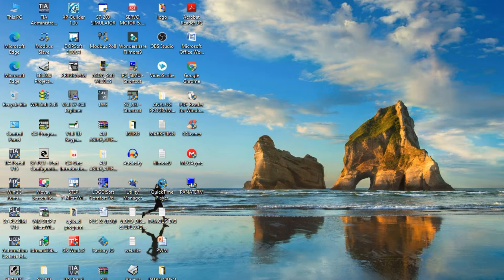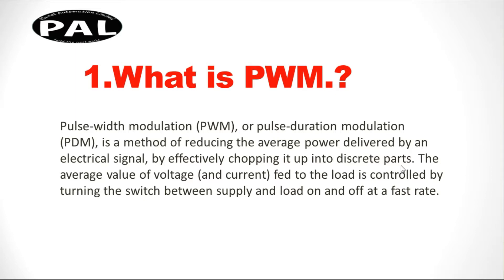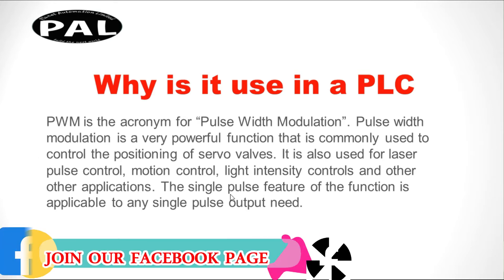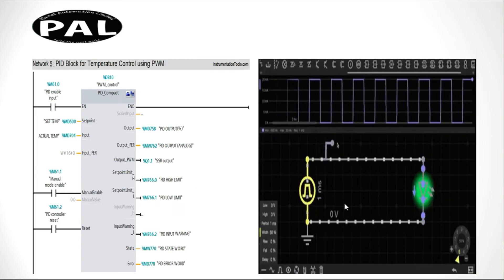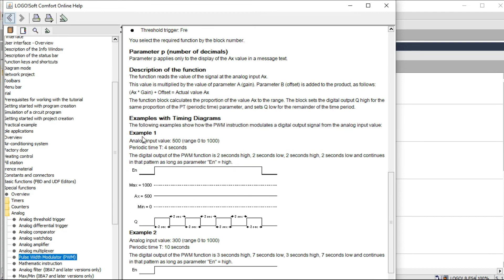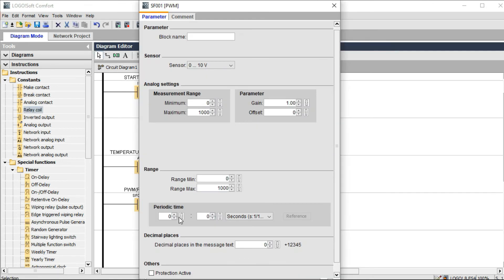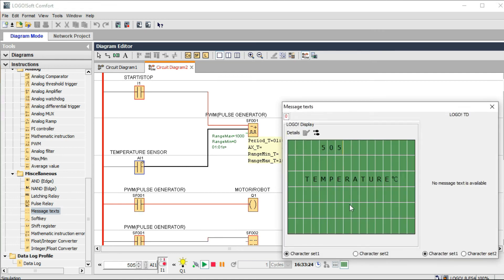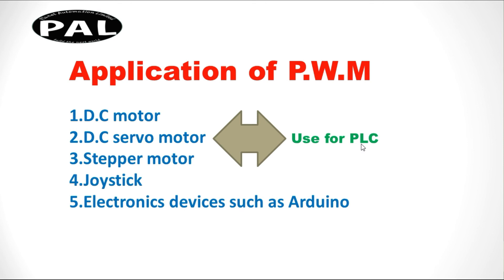How to Generate Pulse In PLC?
Programmable Logic Controller, or PLC, is a strenuous computer used for industrial automation. This type of controllers can regulate a specific process, and machine function, or even an entire production line.

✅Why_Engineers_need_PLC_Training.
The automation Training center is everywhere and has taken a central role in today’s industrial time making many companies dependent on PLCs and PLC-trained by Automation Training center. The automation sector is defined by the use of largely automatic equipment in a system of manufacturing or another production process. If you can see, PLCs this process has clear advantages. However, what isn’t shown in this plc controlling system is the brains behind the operation or what controls the timing, temperature, level, speed, etc. of these automatic controlling processes. That is, of course, PLC or Programmable Logic Controller. Getting the training you need to develop your personal skills, and support PLC systems best facility gives to your industry and your personal life like these can open up a wealth of career opportunities for you. Who wouldn’t want that?!

✅MANY_MORE_BRAND_PLC_IN_THE_MARKET

 1. SIEMENS_Brand
 i. LOGO
 ii.S7_200
 iii.S7_300
 iv.S7_1200
 vi.S7_1500
 2. DELTA
 3. MITSUBISHI
 4. OMRON
 5. LS
 6. ALLEN BRADLEY
 7. PANASONIC